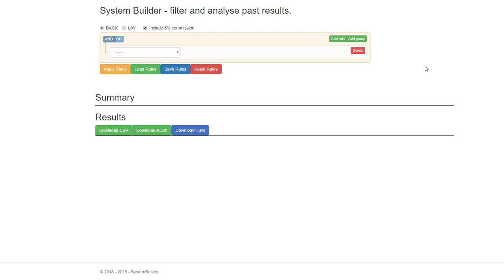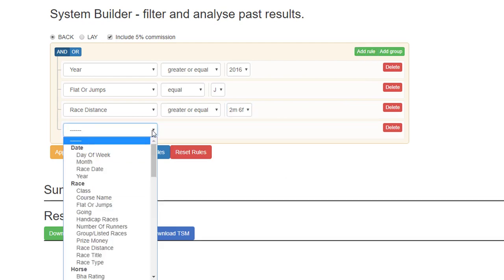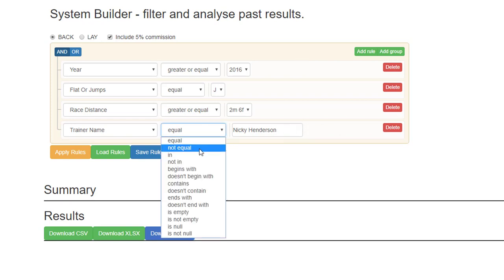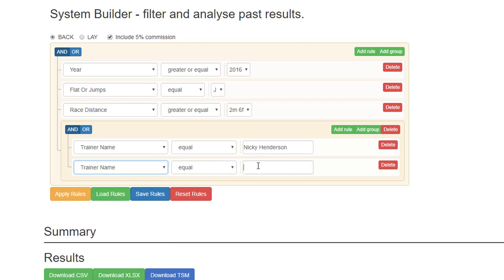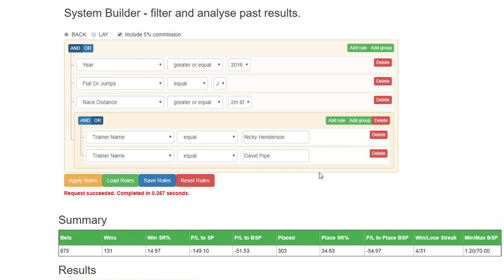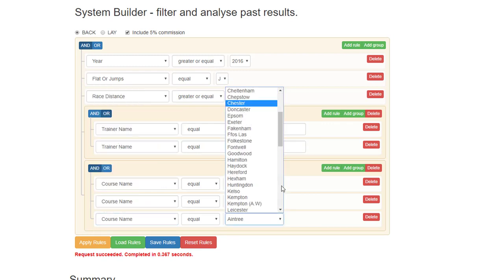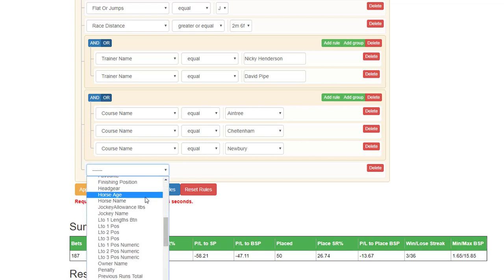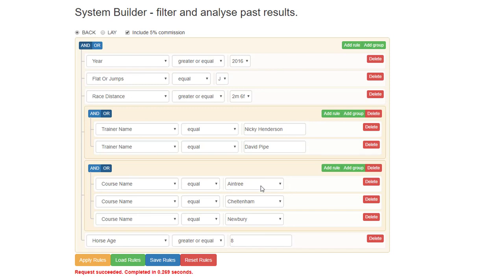Adding a new rule or adding a new group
Adding a new rule or adding a new group using the Inform Racing system builder.